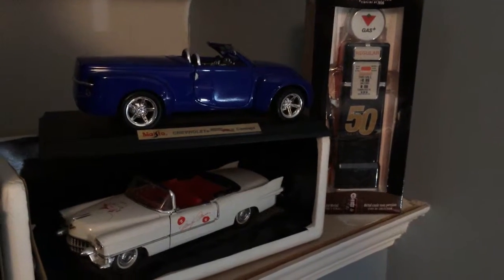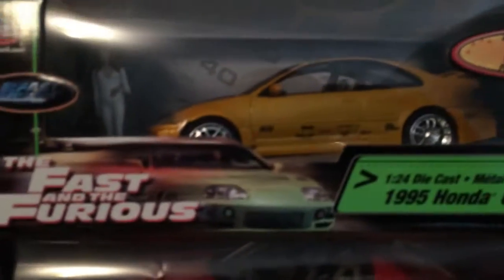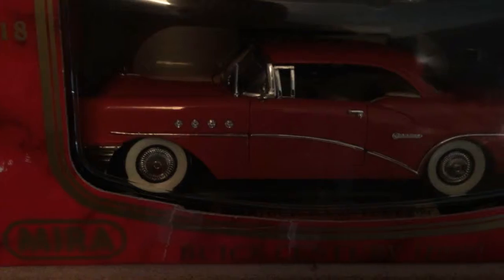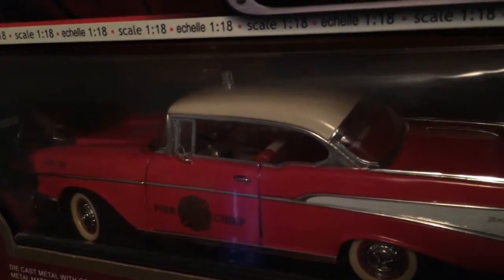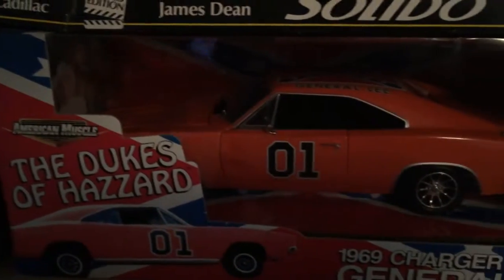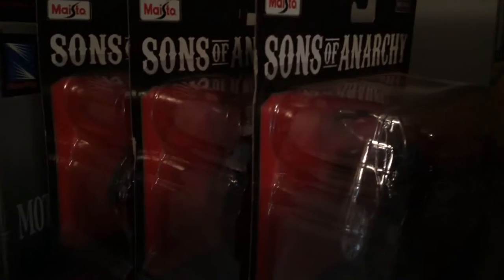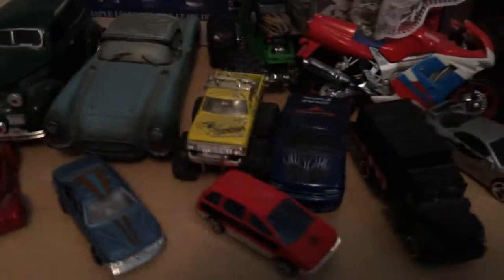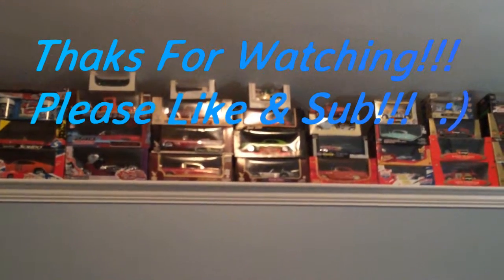Jeff R Videos - Car Collection!!!